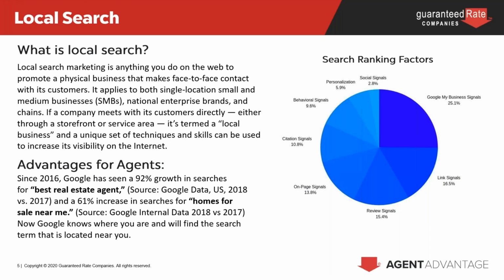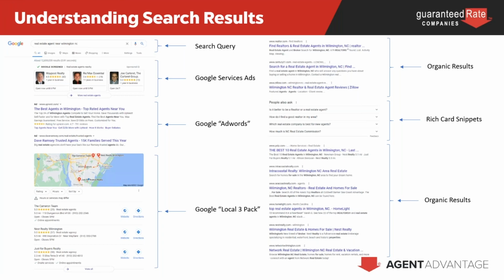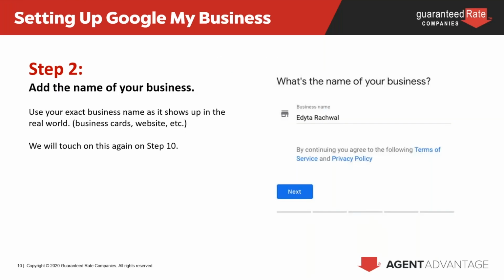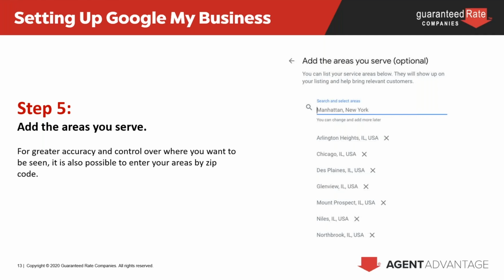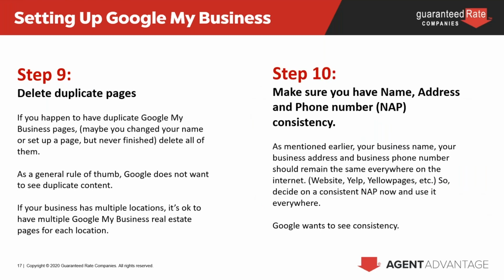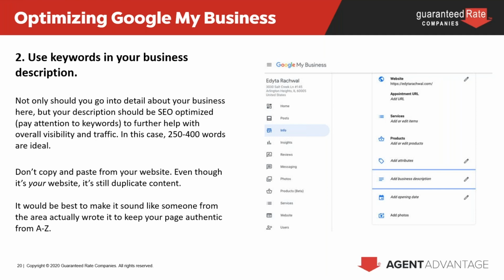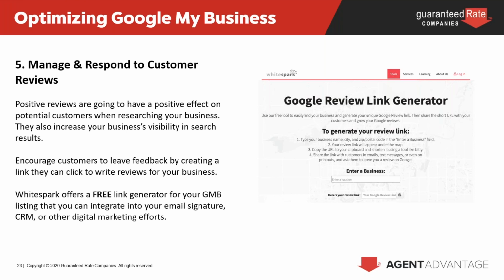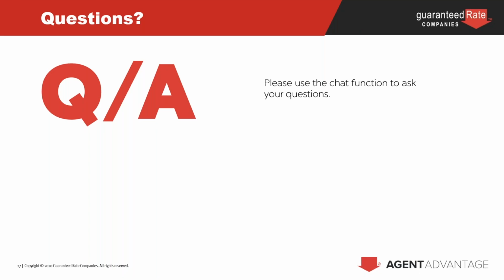How to Set Up Google My Business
00:00 Intro to Agent Advantage
05:55 Local Search Basics
18:55 Getting Started with GMB
31:38 Local Ranking Optimization
46:32 Wrap Up & Q/A